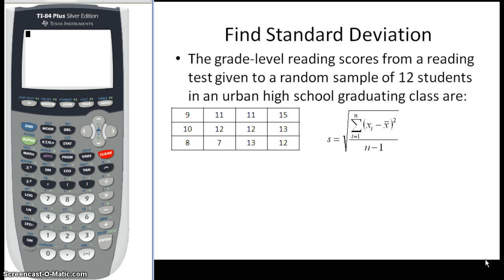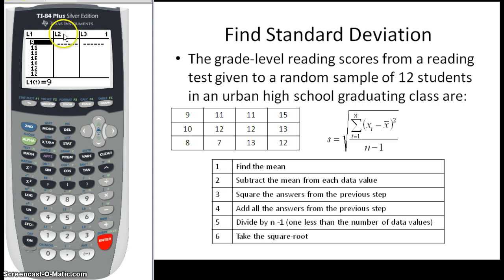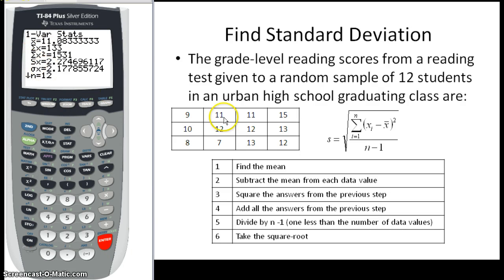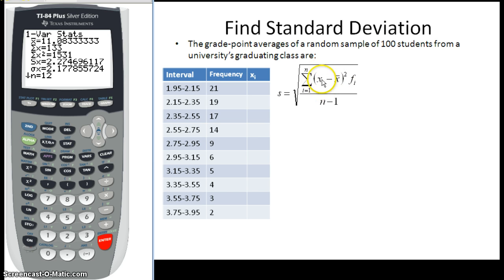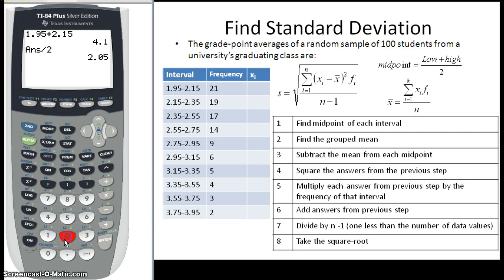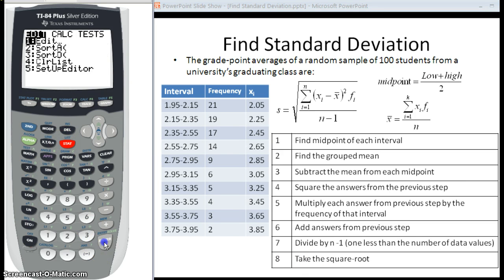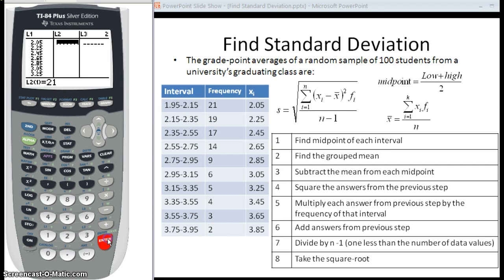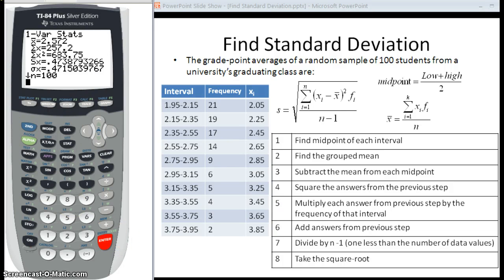Standard Deviation with graphing calculator